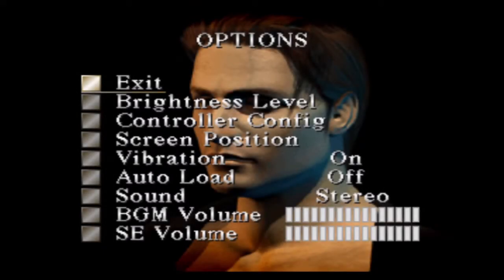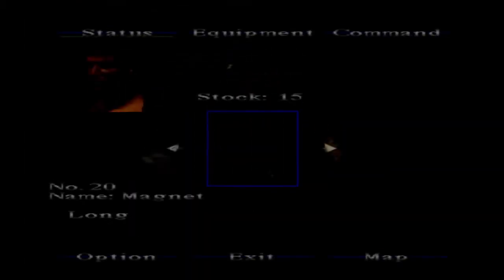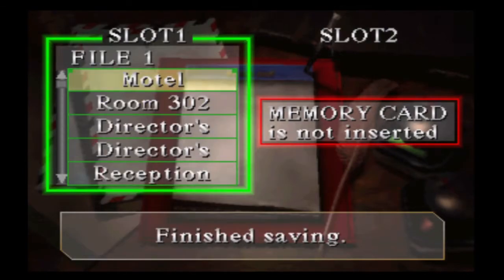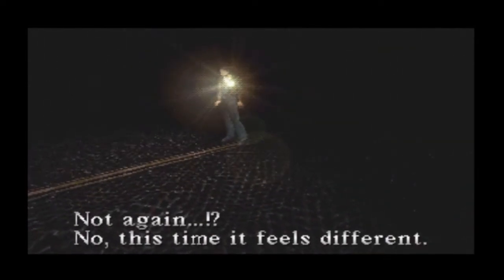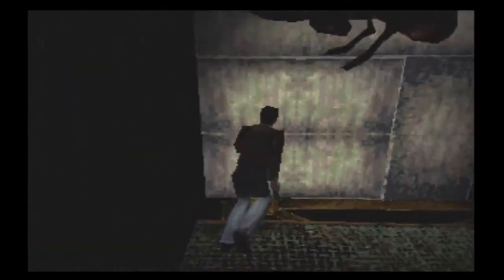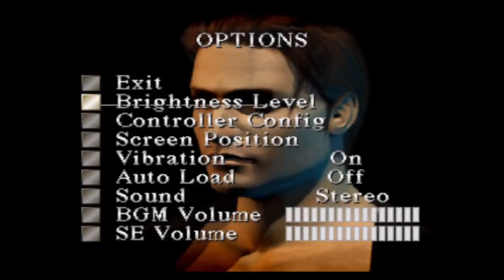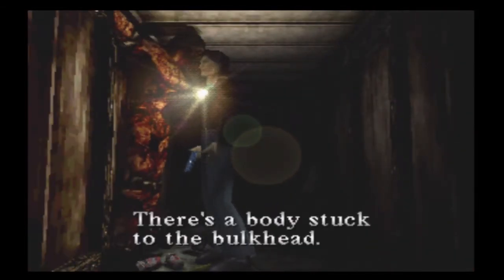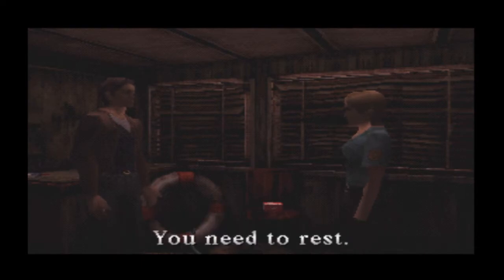Let's Play Silent Hill [16] | Controller Complaining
Thus you have been provided the context of which is most of my commentary for the next 30 minutes. Anyway, in this part, due to an oddity with using the DualShock 4 wirelessly to play this as opposed to not, and for some reason refusing to scrap the recording and starting over, we fumble our way over to the Lakeside Lighthouse following the completion of the Kaufmann sidequest.